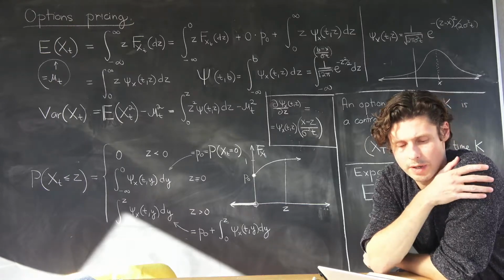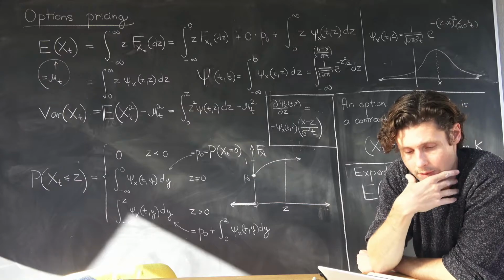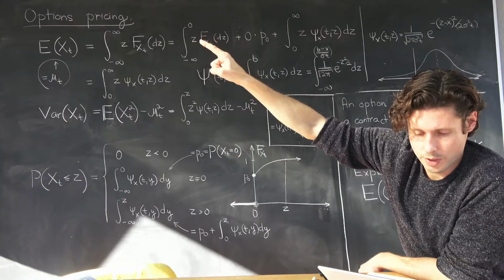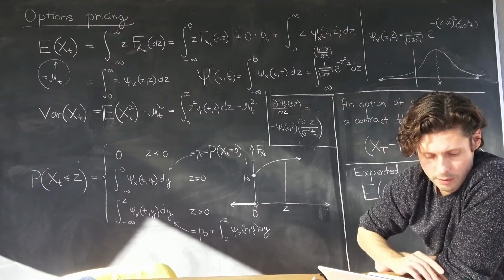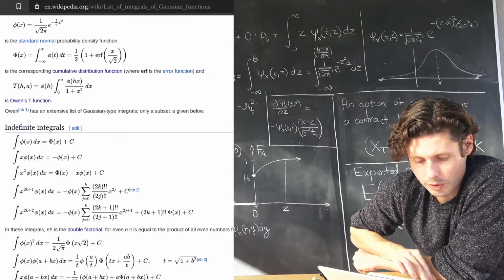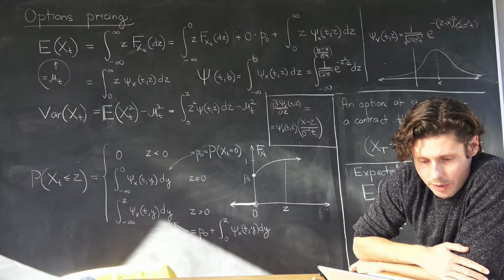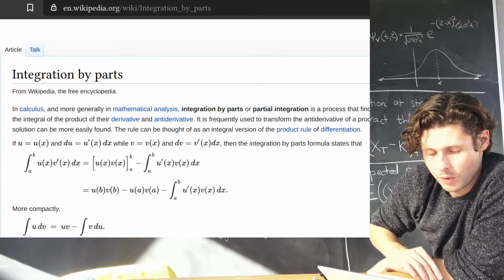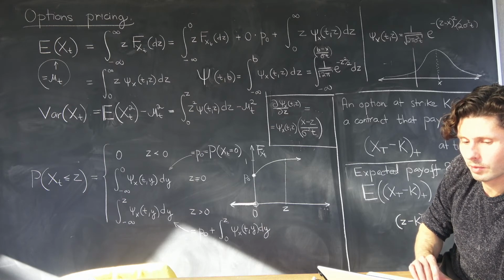160B. Lecture 11. Part 3 (Price mean and variance)